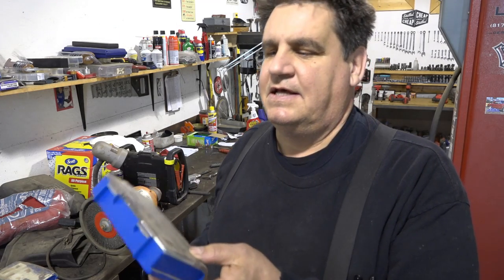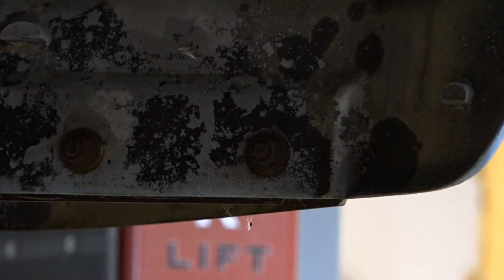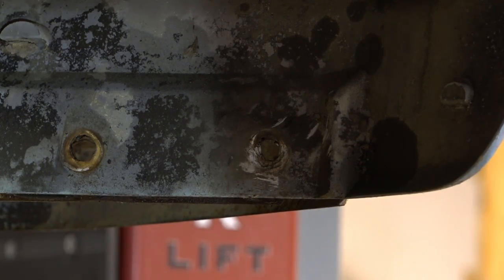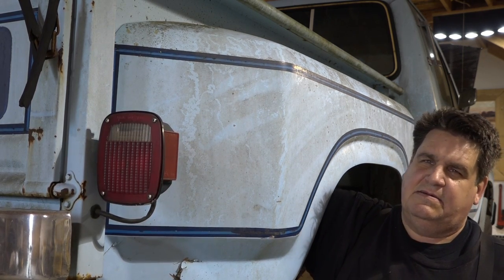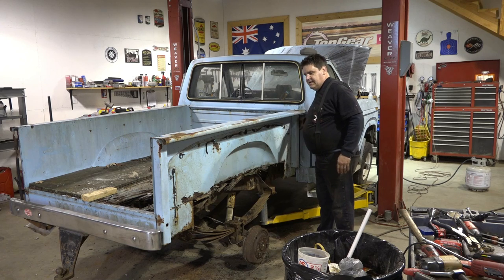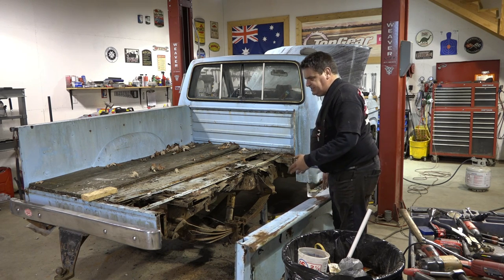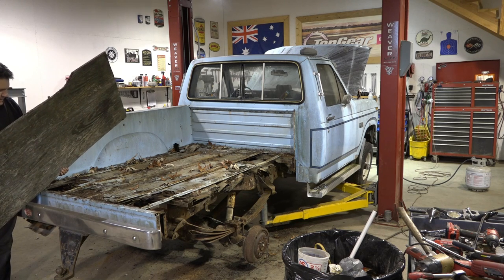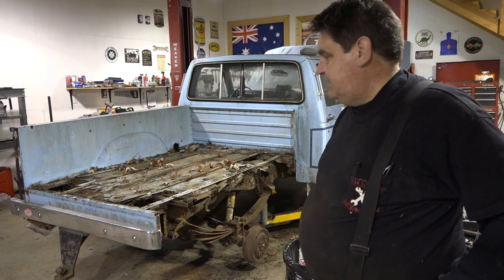1982 F150 Restoration Bed Disassembly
In this video, we start disassembling the stepside bed. With all the rust, it took all day to get one side apart, and not damage the fiberglass fender. The original wood bed surface rotted out long ago, and someone just layed in some plywood over top of the rotten wood. All this did was hold in moisture and rust the metal out even worse. We will have a good deal of metal fab to do in order to save this bed, but we can do it!